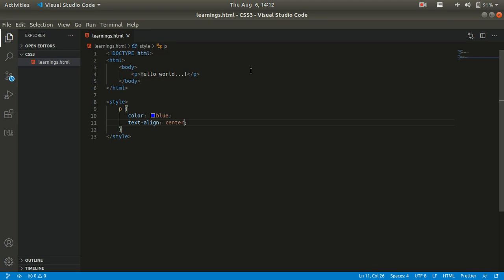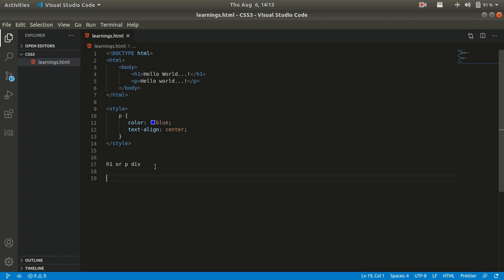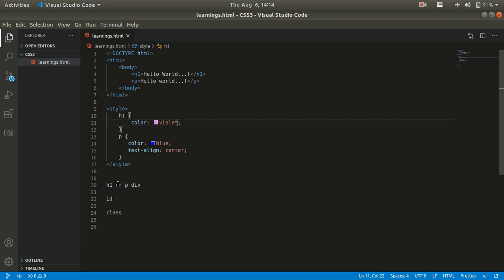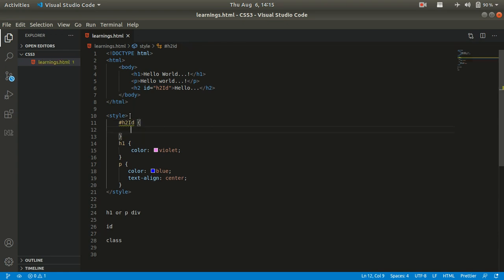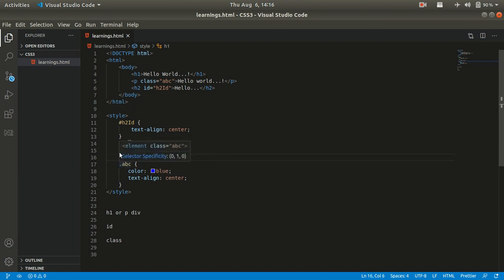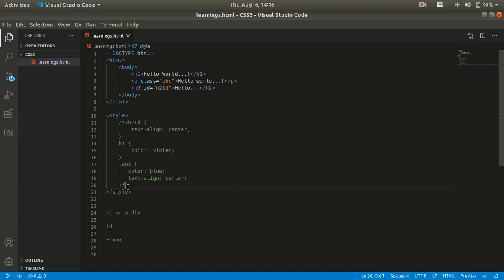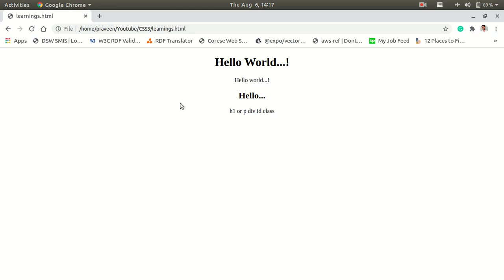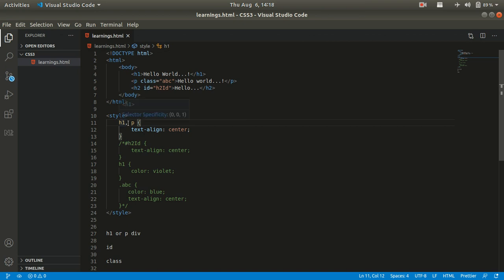Selectors in CSS3 Tutorial 3